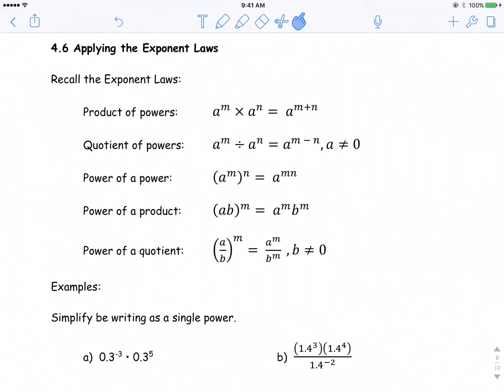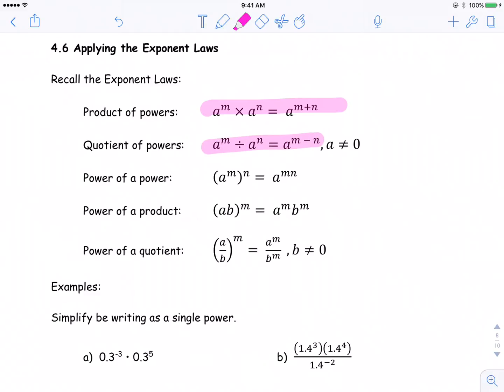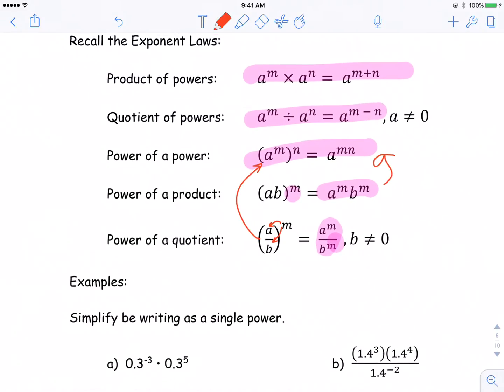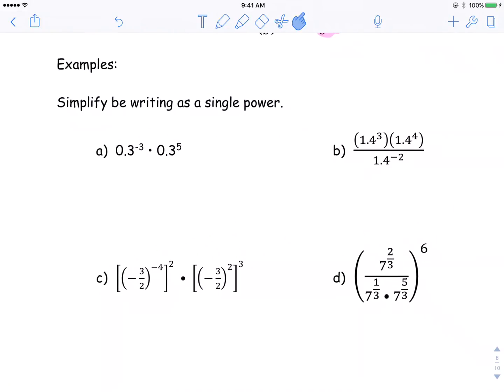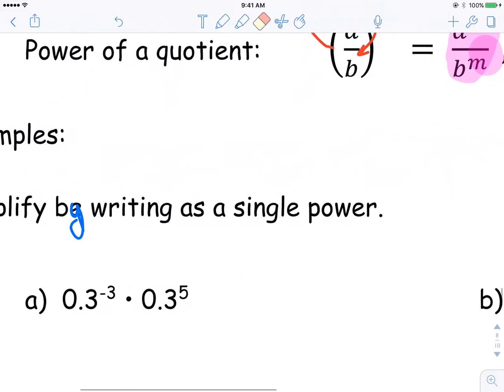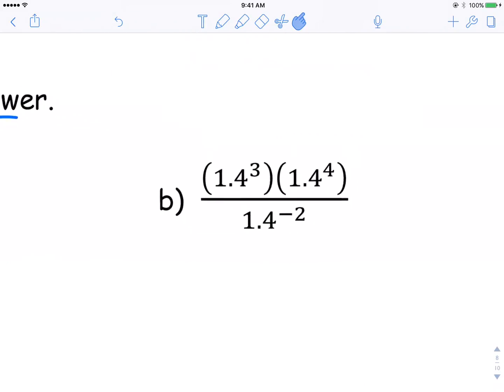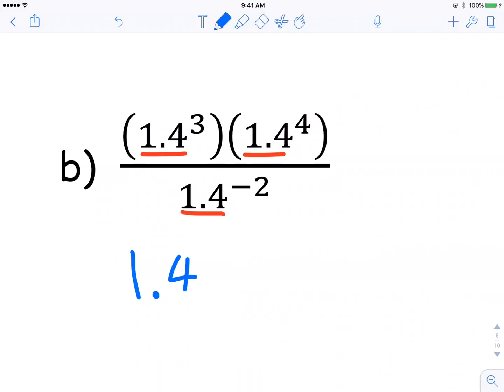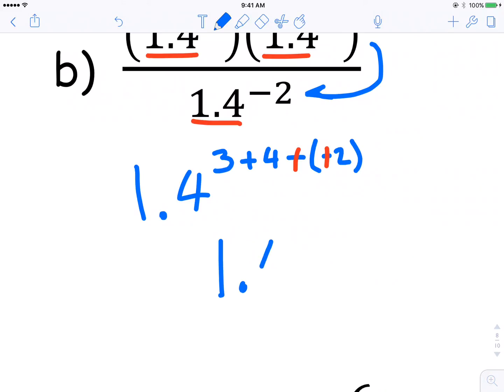FMP 10 4 6 Ex 1